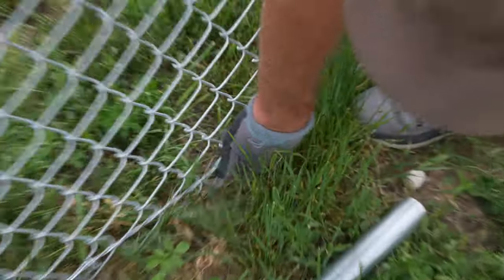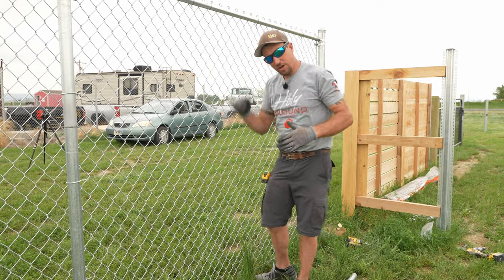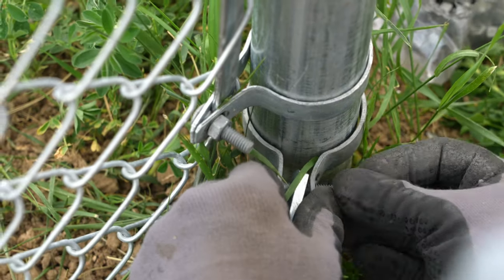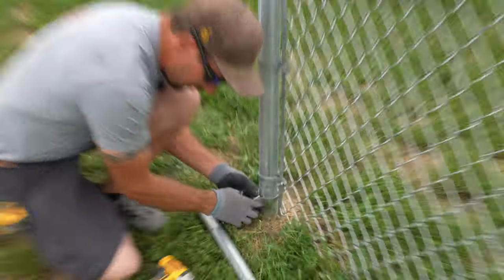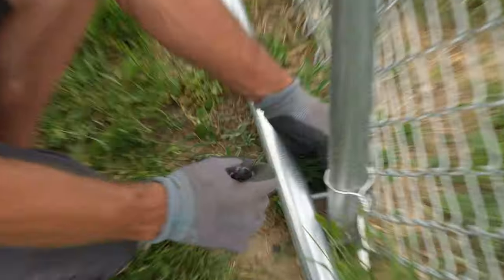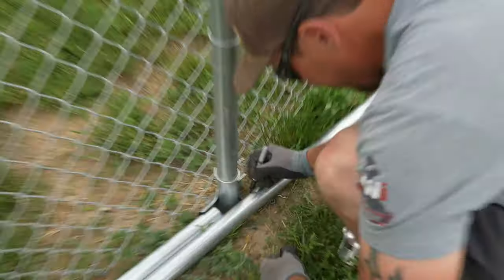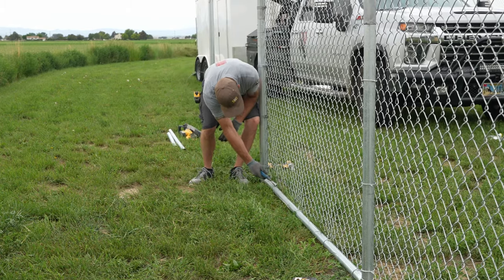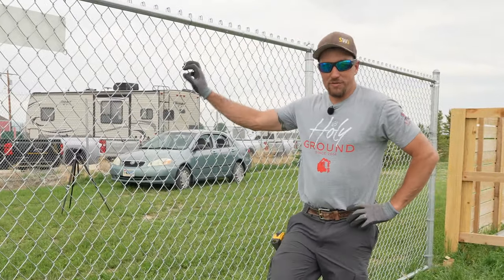Make It HARDER For Your Dog To Dig Under Your Fence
Got a friendly critter who keeps digging under your fence? Installing bottom rail on your existing chain link fence will make it much harder for your escape artist to be successful.